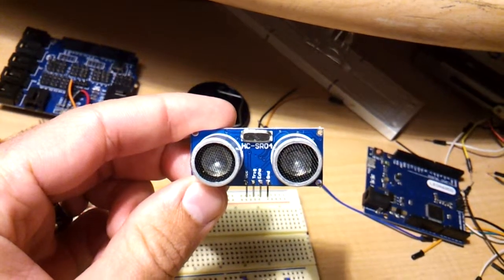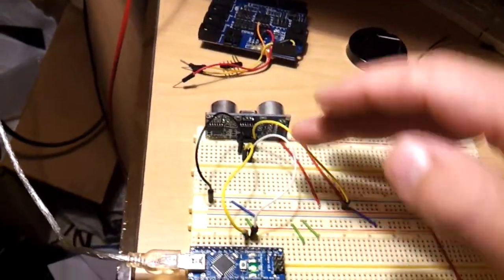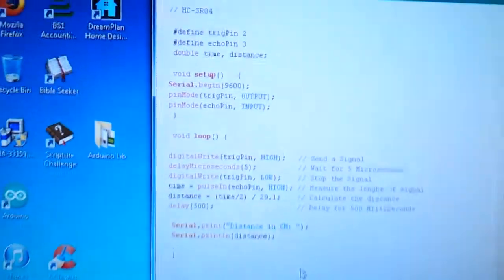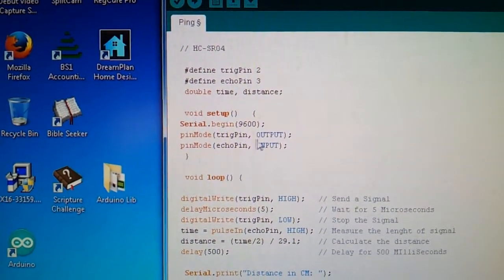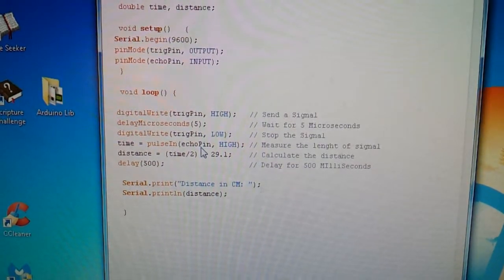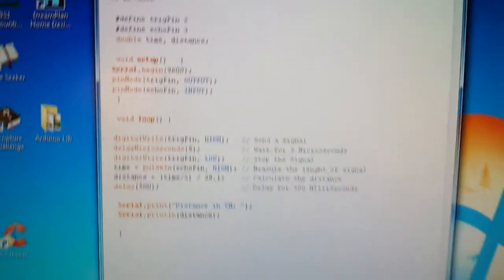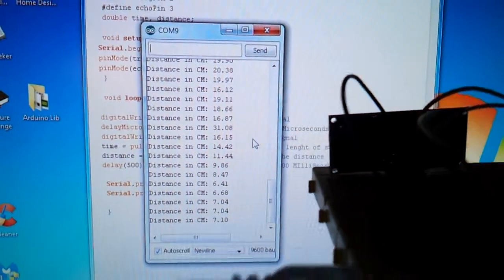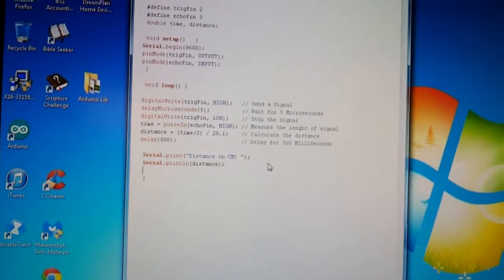How to use HC-SR04 with Arduino code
define trigPin 2
define echoPin 3
   double time, distance;

   void setup()   {
  Serial.begin(9600);
  pinMode(trigPin, OUTPUT);
  pinMode(echoPin, INPUT);

   void loop() {

  digitalWrite(trigPin, HIGH);   // Send a Signal
  delayMicroseconds(5);          // Wait for 5 Microseconds
  digitalWrite(trigPin, LOW);    // Stop the Signal
  time = pulseIn(echoPin, HIGH); // Measure the lenght of signal
  distance = (time/2) / 29.1;    // Calculate the distance
  delay(500);                    // Delay for 500 MIlliSeconds

   Serial.print("Distance in CM: ");
   Serial.println(distance);